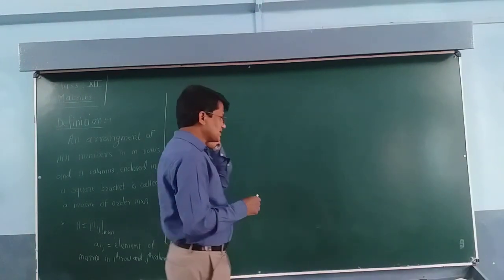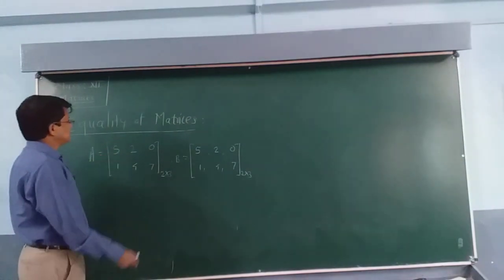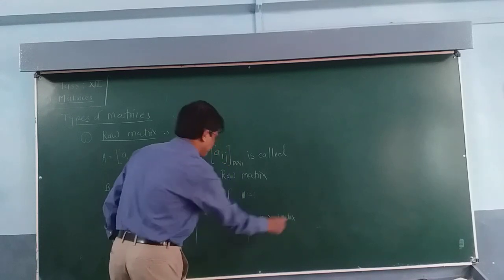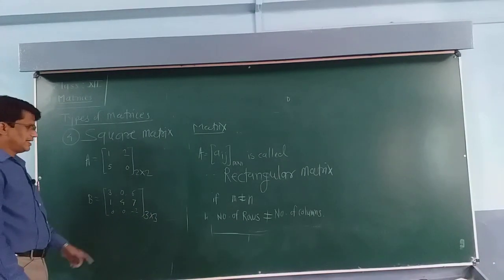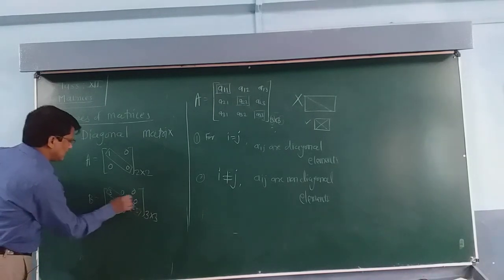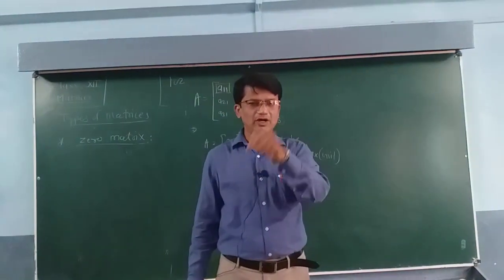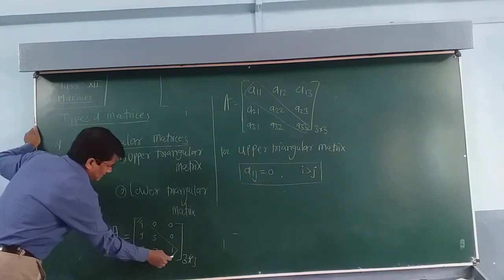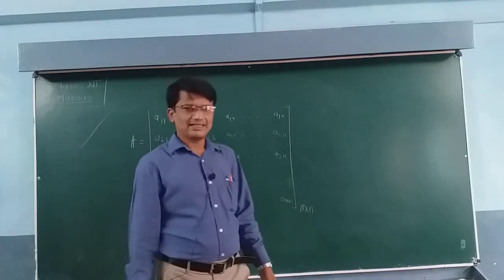MATRICES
XII sci, MATHS,lecture-01 By Madhukar P Jadhav